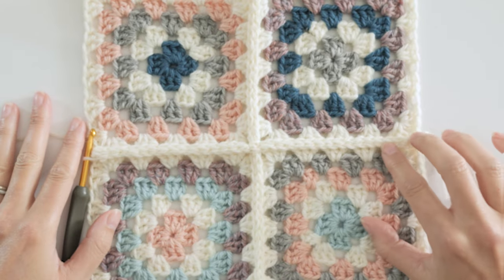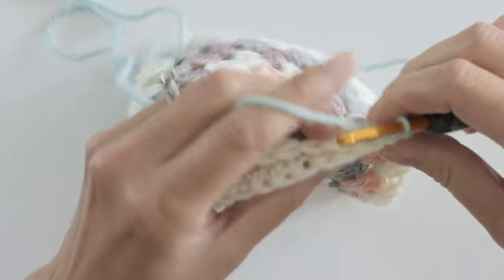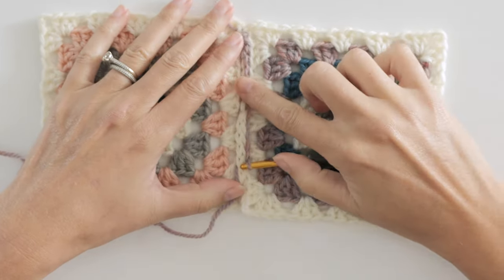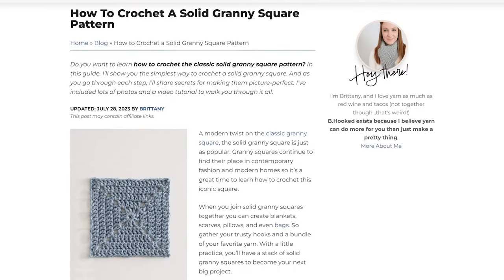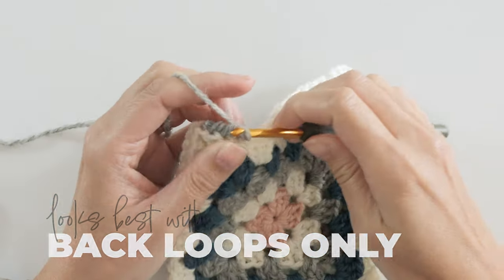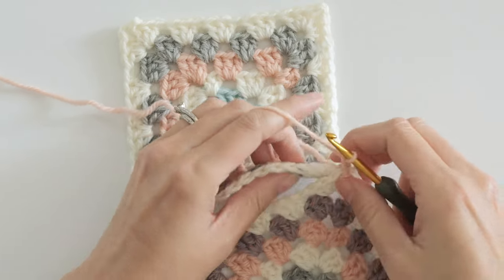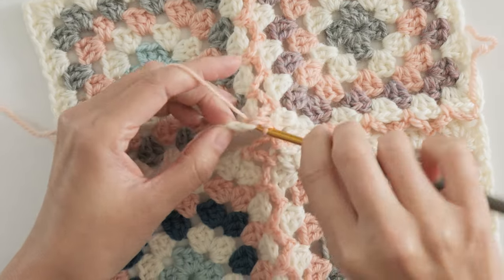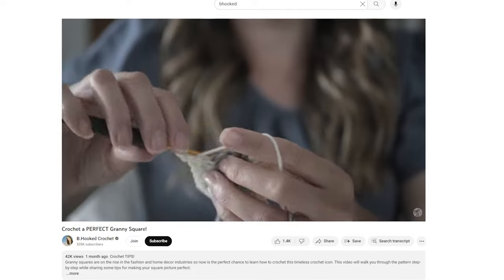5 Must-Know Granny Square Joining Techniques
The invisible seam is the best way to join granny squares if you need a super quick, completely flat seam with a 'fused at the edges' kind of look. Plus it's a nice change of pace if you need a little break from your hook :) In this video, I'll show you how it's done in just a few minutes.

PURCHASE YARN USED IN THIS VIDEO ON AMAZON

→ Patons Classic Wool Worsted
(Colors Shown: Peach Blush, Aran, Misty Green, Rich Teal, Natural Heather - discontinued)